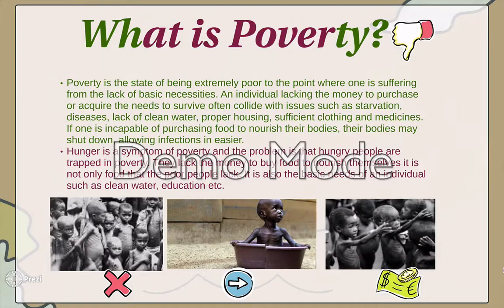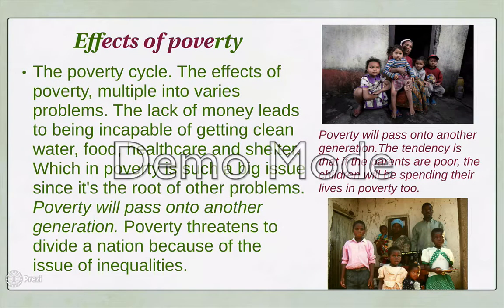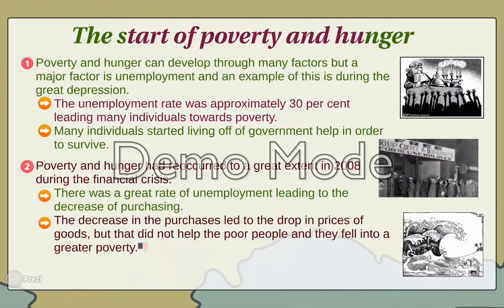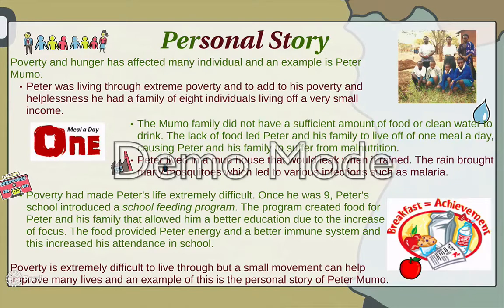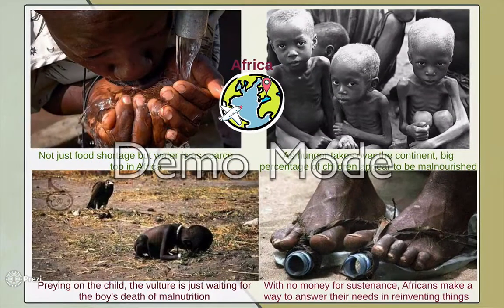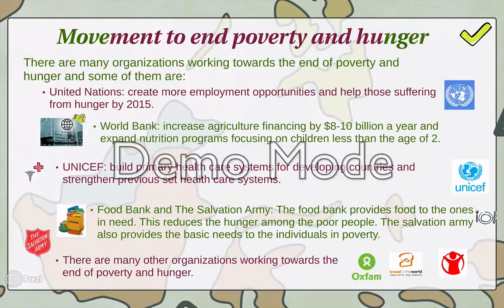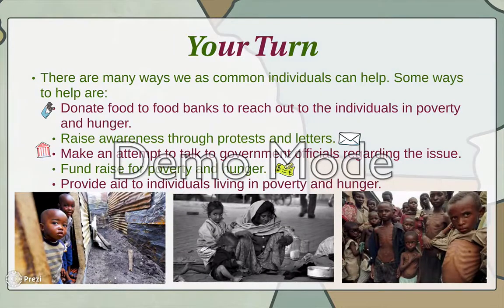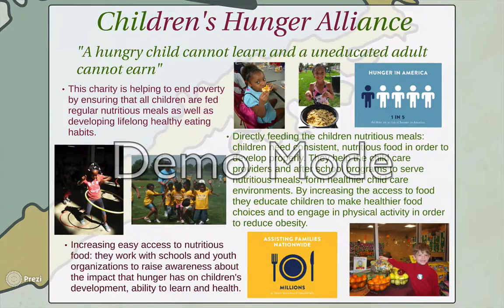Poverty and Hunger